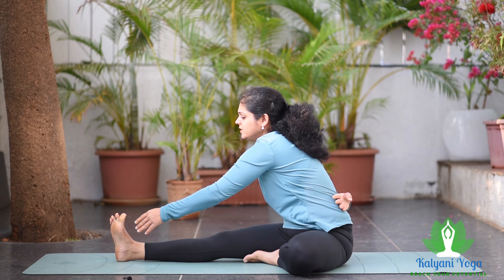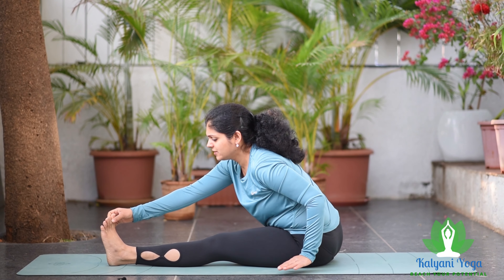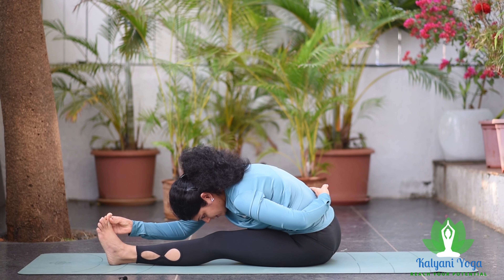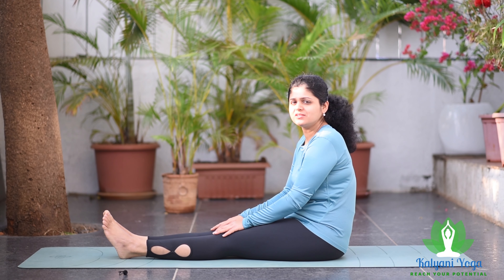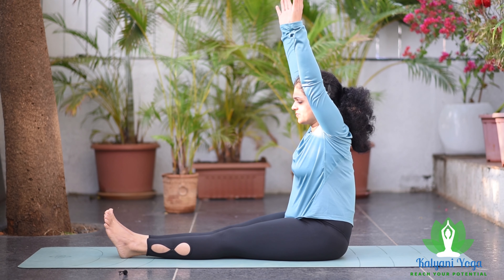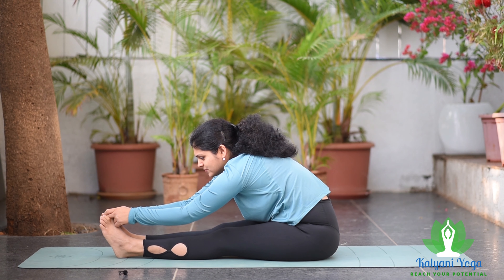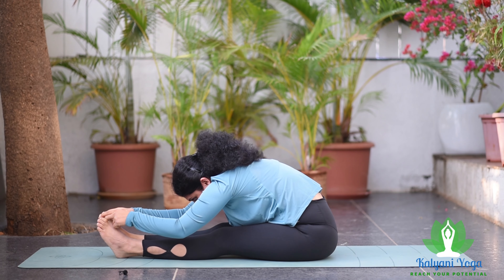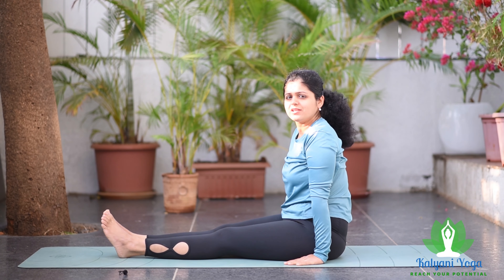Learn Paschimottanasana पश्चिमोत्तानासन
Learn Seated Forward Bend Yoga Pose (Paschimottanasana / पश्चिमोत्तानासन)